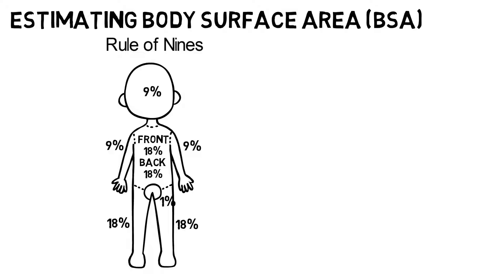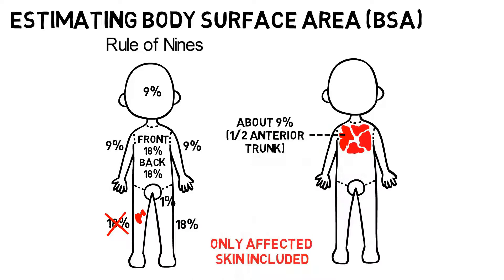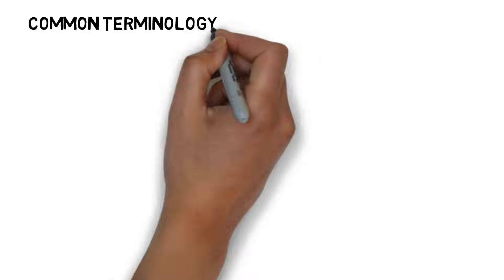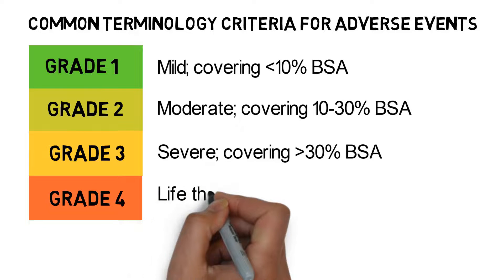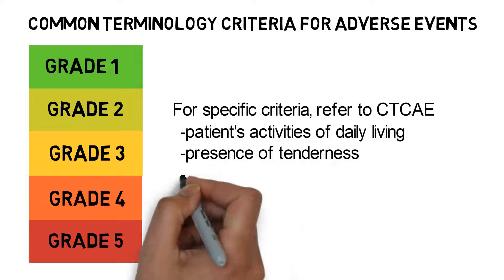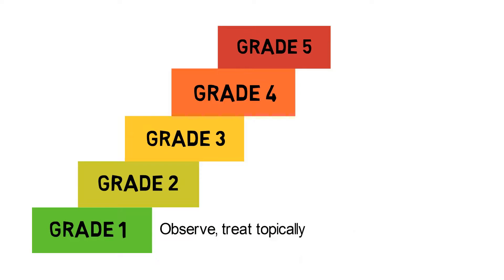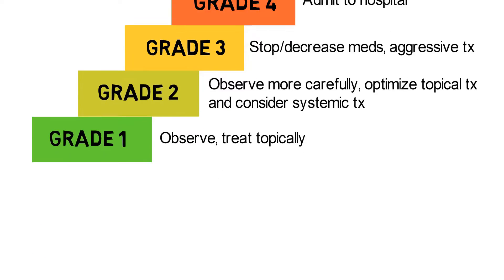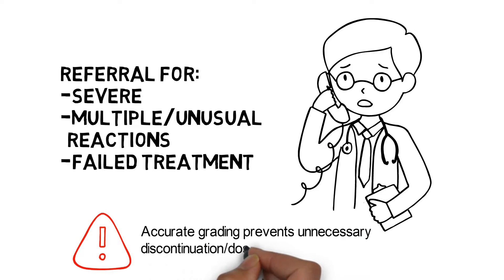Estimating Body Surface Area for the Assessment of Skin Toxicities in Children Taking Targeted Thera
This brief video demonstrates how to accurately estimate body surface area when grading rashes in children on targeted therapies. It is an excerpt of our more comprehensive video, Assessment and Management of Skin Toxicities in Children Taking Targeted Therapies.